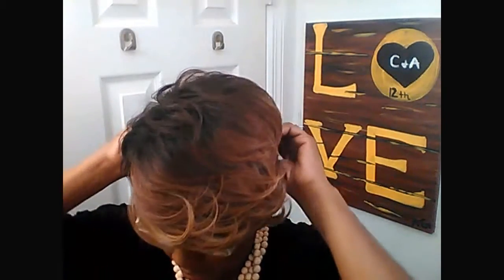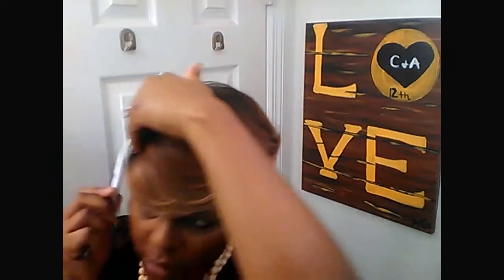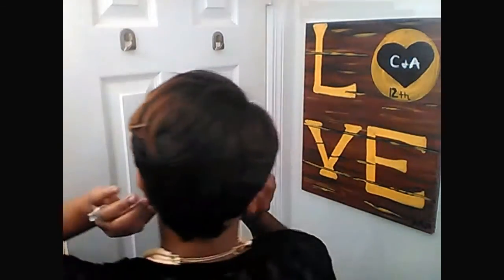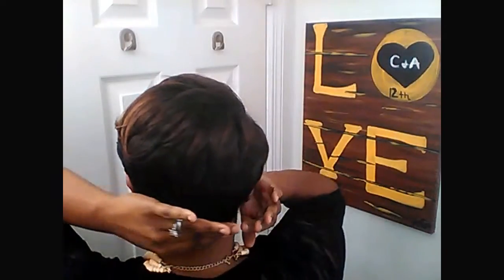ERIN wig(freetress equal) Best Short wig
This wig has adjustable straps in the back and no combs